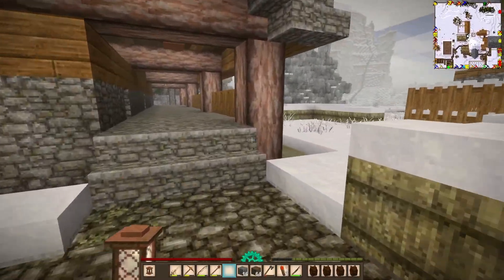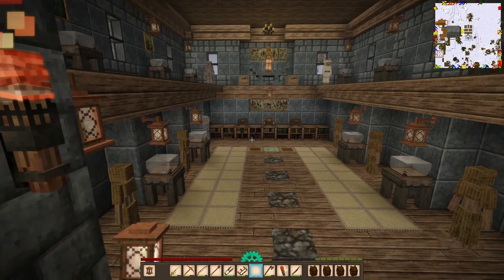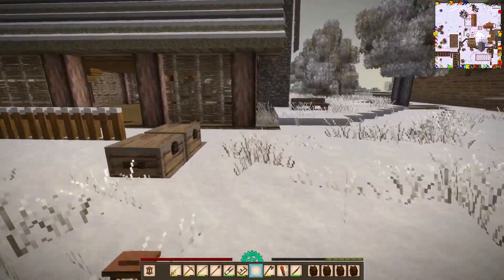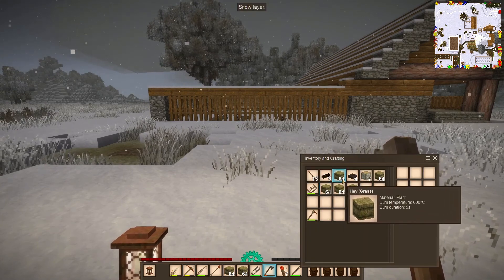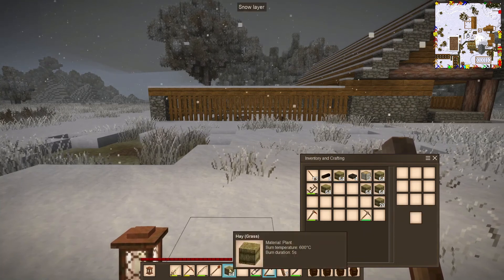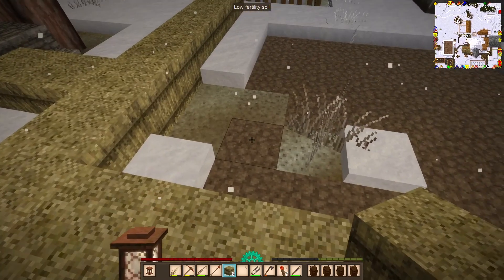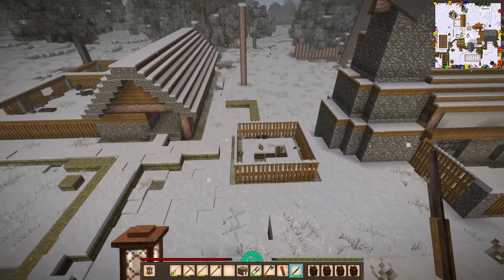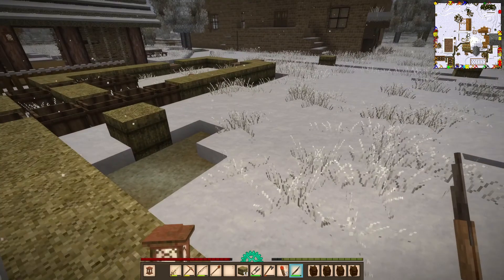Shino's Winter Wonderland Episode 55 - Building the Hay Barn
Starting out is tough, starting out in February with the temp at -16c is going to be a challenge.  Time to tame the wild frozen landscape and become…The King of the North!!

Time to do some building to finish off plans for this season series.  This episode is building the Hay Barn area for storing the hay and grains.

 By Rhonen